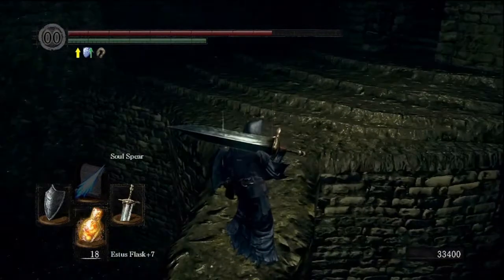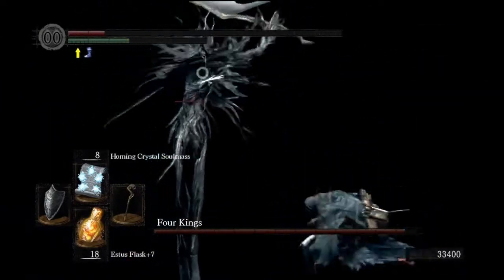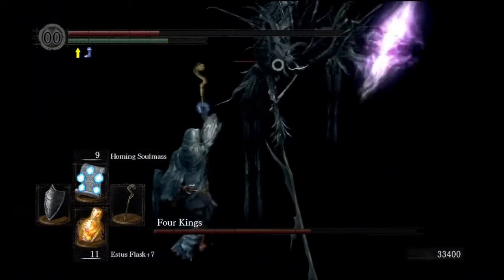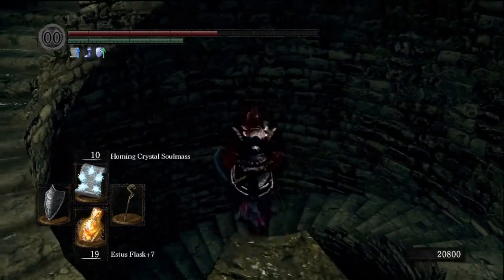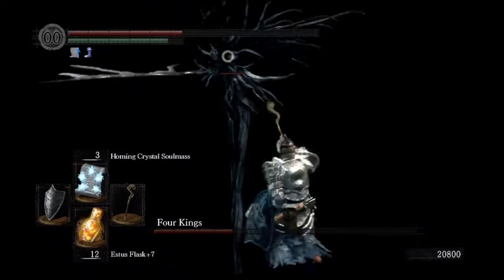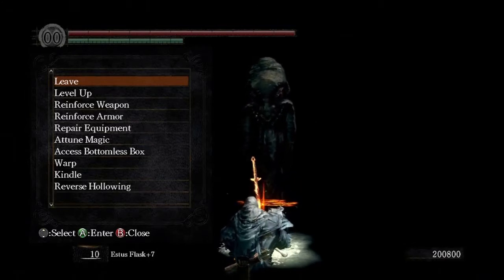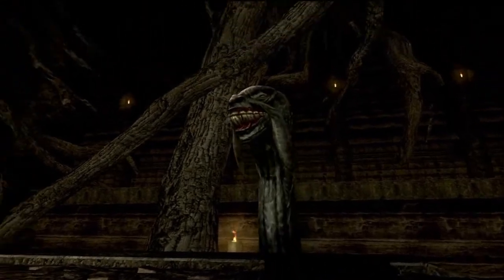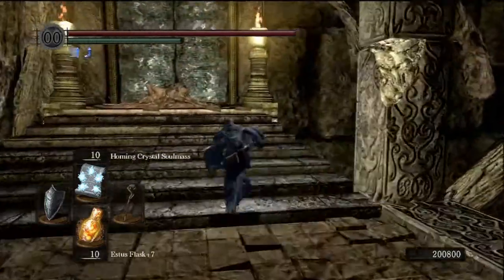Let's Play Dark Souls Ep15: The Four Kings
Join me on my adventure through Dark Souls on NG+

Part 15 or is it more then 4 Kings?: The Abyss